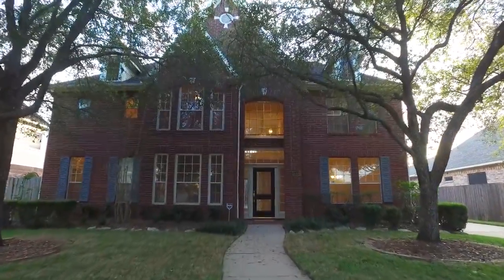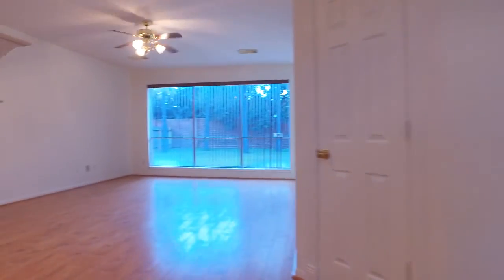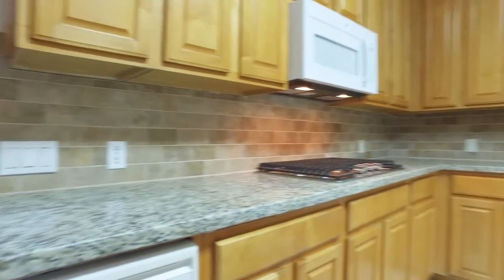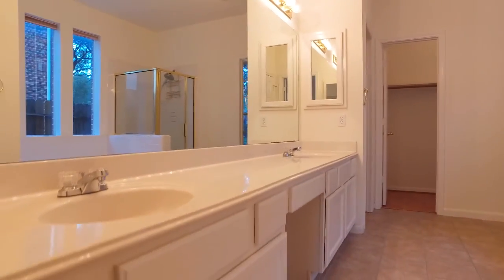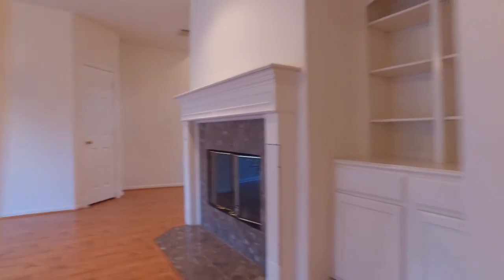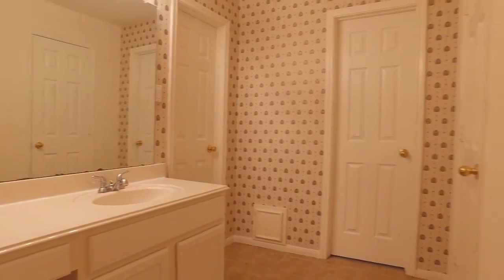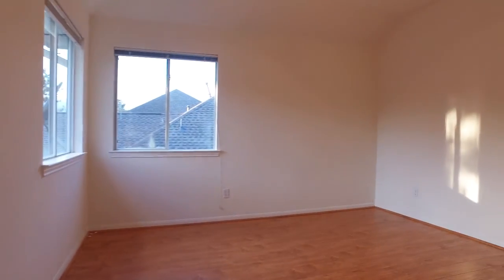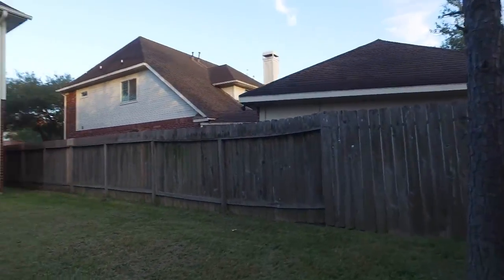4326 Merriweather St, Sugar Land, TX 77478 With Voice Over